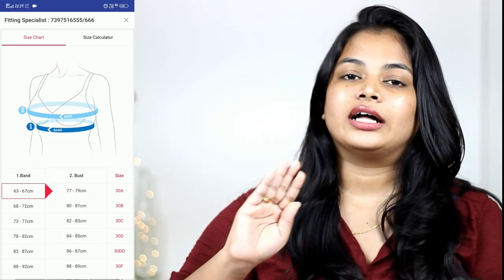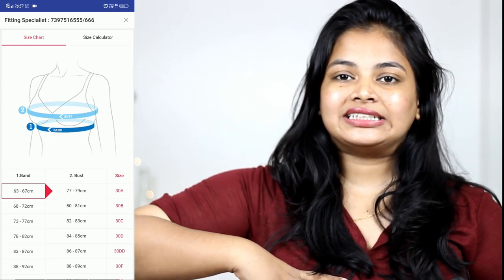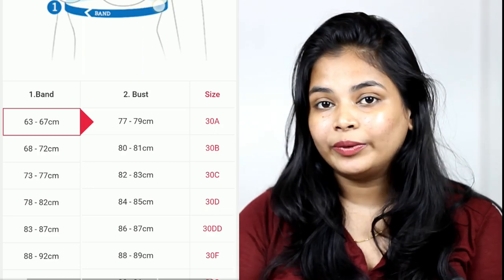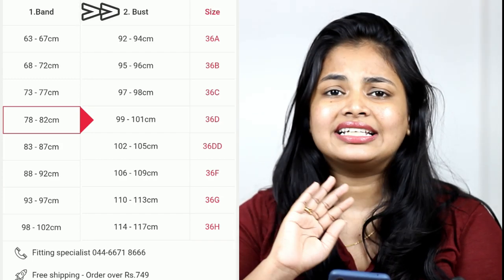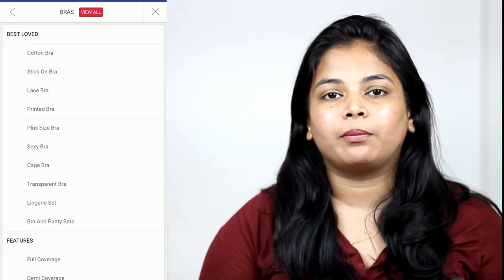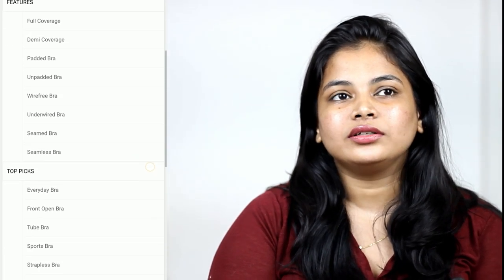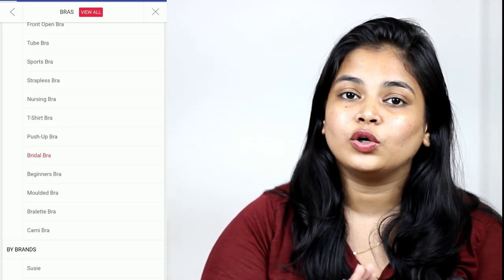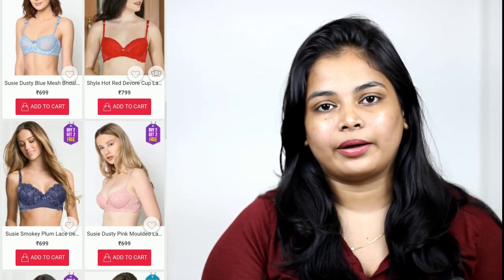How to measure bra size-How to choose the right bra-Bras under 200- How toShop bras online-Giveaway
Click on the above link to get added to CashKaro’s whatsapp to see the latest deals, tips and tricks on Fashion.

1). Sign-up on CashKaro using the sign-up link

2). Comment which kurti you loved

Hey guys ❤😍 Today, I would be showing you to you can measure your bra size and choose the right bra under Rs.200. We all know how cumbersome it becomes to choose the right bra and measure the bra size. Through this video, you can determine how to choose the right bra and how to measure you bra size. Bra fitting guide is important for every woman and getting the right bra size chart is difficult. This video comes with the right bra size chart and will tell you how you can get the right bra fitting guide under Rs.200. To know the exact size of your bra in tamil, all you got to do is watch this video till the end and figure out the right fit to measure your bra size at home. This video will explain how to you can choose the bra size at home and get affordable bras for less than Rs.200. Sign-up using the sign-up link to get Rs.25 sign-up bonus.